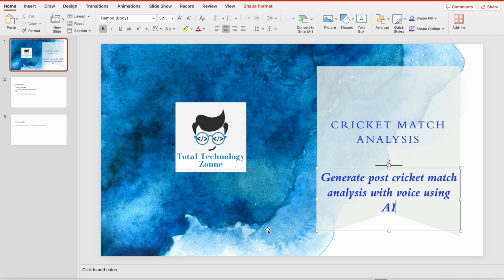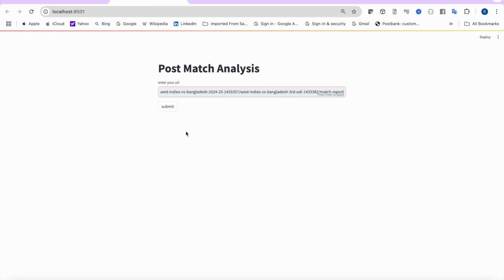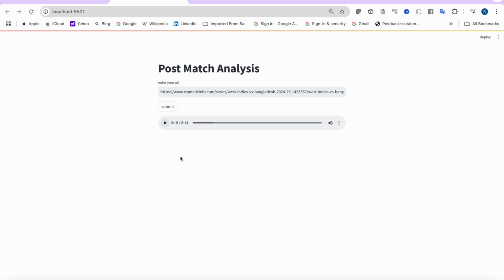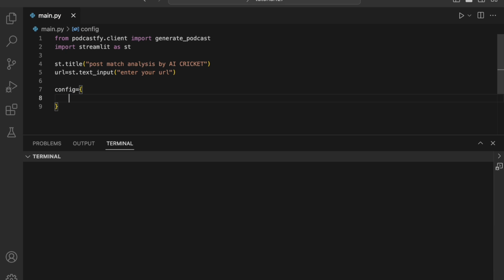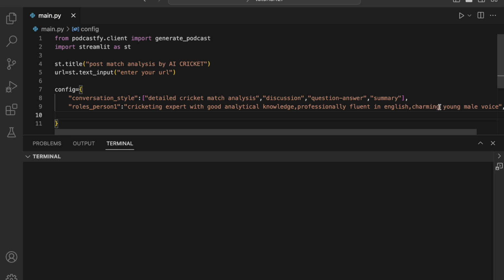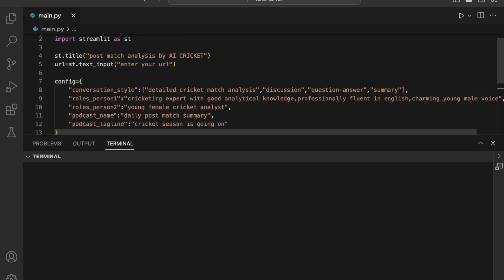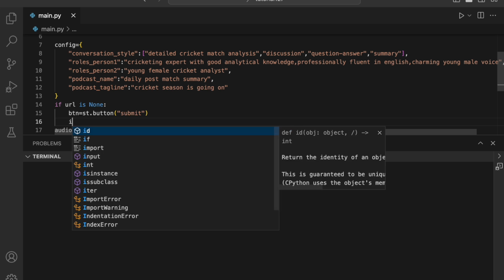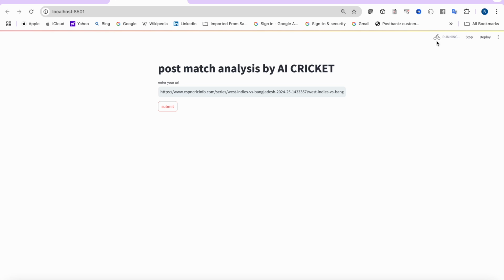Generate POST MATCH Cricket Analysis with AI Voice in MINUTES!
Want to create post-match cricket analysis in minutes? Podcastify with AI technology to generate audio transcripts for insightful analysis of cricket matches! Perfect for cricket fans, journalists, and analysts looking to delve deeper into game strategies and player performances. Explore the power of AI in cricket analysis with Podcastify!

Hey everyone! This is Ronnie, and welcome back to **Total Technology Zone**. In this tutorial, we’re diving into an exciting and fun activity—**cricket match analysis with AI-generated voice**.

If you're from a cricket-playing nation or a fan of the game, you're probably familiar with post-match analysis. It’s where experts break down what happened during the match—who excelled, who underperformed, the key moments, and much more. But instead of relying on human commentators or analysts, we’re going to use AI to mimic this process.

This tutorial will guide you through building an **AI-powered post-match analysis tool**, where we’ll generate insightful match reports with AI voices.

- The **Podcastify library**, which handles the generation of audio podcasts based on input.

### **Overview of the Workflow**

1. **Provide Match Data**: We'll input match details via a URL (for matches already completed).
2. **Generate Voice Analysis**: Using an AI voice model, we’ll create a podcast-like analysis.
3. **Play the Output**: Finally, we’ll listen to the generated audio.

### **Key Features**

- **Customizable Roles**: Define specific roles for AI voices, like "Cricket Analyst" or "Expert Commentator."
- **Detailed Configurations**: Add discussion styles, player highlights, match summaries, and more.
- **Real-Time Processing**: Input match data dynamically and generate analysis in just a few clicks.

### **Steps to Build**

**Step 1: Setting Up the Streamlit App**
We’ll use Streamlit for the UI to input match details.
- Add a text input field for the match URL.
- Define configurations like voice styles, discussion topics, and podcast titles.

**Step 2: Generating the Podcast**
Use the `Podcastify` library to:
- Fetch match data from the provided URL.
- Process it through an AI text-to-speech model.
- Output an audio file with match insights.

**Step 3: Playing the Analysis**
Once the audio is generated, it will be played directly in the app using the `Streamlit.audio()` function.

### **Live Demo**

For this demo, I analyzed a match between **Bangladesh and West Indies**, where the latter pulled off an incredible series sweep. The AI-generated podcast delivered a detailed breakdown:
- Highlighting **Amir Jangu's debut century**.
- Discussing key moments like dropped catches and partnerships.
- Summarizing the match with an engaging conclusion.

### **Key Takeaways**

This tool is incredibly versatile. You can adapt it to:
- Build live commentary systems with continuous updates via WebSockets.
- Create custom podcasts for cricket enthusiasts or professional analysis.
- Explore more sports or events beyond cricket.

### **Engagement Reminder**

If you found this tutorial helpful, please:
- **Comment** below to share your thoughts or ideas for future projects.

Your support helps us grow and reach a wider audience. Let’s build an amazing community together!

### **Final Words**

Try this out, have fun, and let me know what you create. See you in the next tutorial. Until then, take care, stay curious, and happy learning! 😊